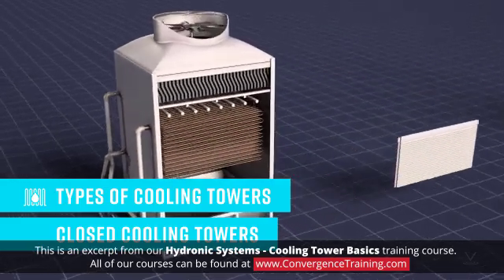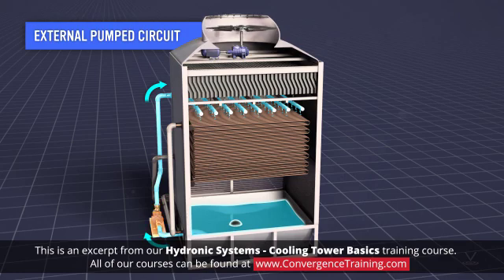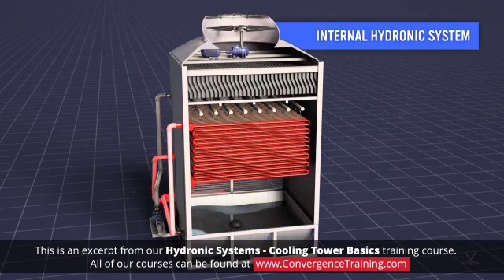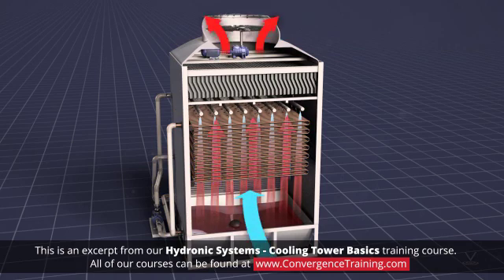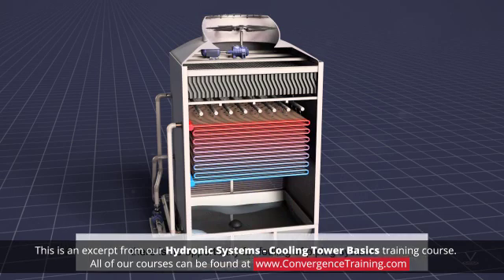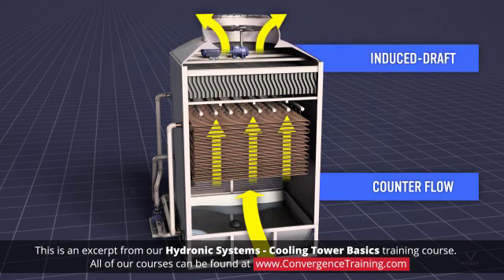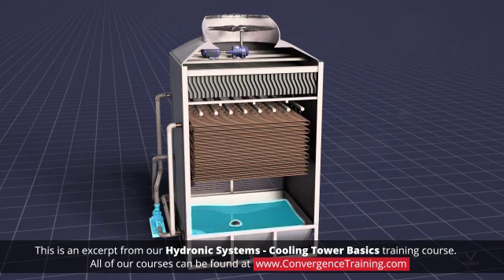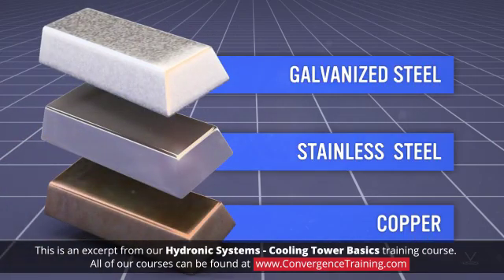Commercial Facility Hydronic Systems: Cooling Tower Basics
to view the full video and purchase access to our other Commercial Facilities Maintenance courses.

This course has been created with the practical user of water-based (hydronic) heating and cooling systems in mind. The goal is to introduce and understand one of the most basic elements in a hydronic cooling system: the cooling tower. Here we will convey the fundamentals of the means of heat rejection so that you can responsibly and confidently manage and operate buildings that utilize such systems. The objectives of this course are to understand open tower construction and operation; fluid cooler construction and operation; and to provide an overview of water treatment basics.